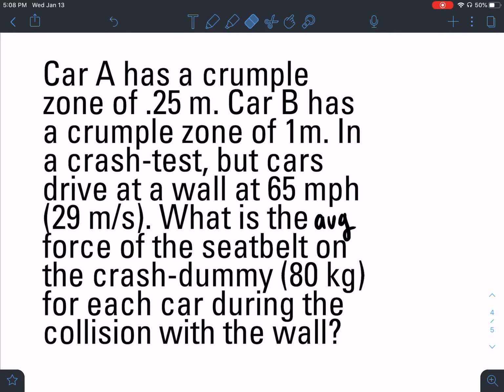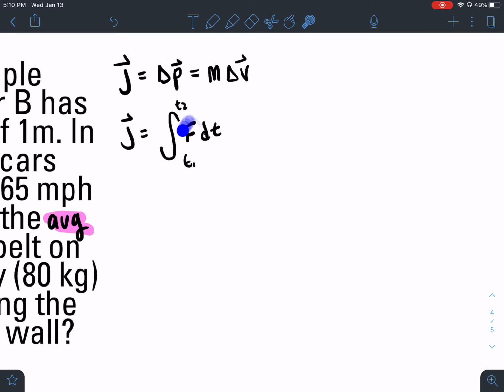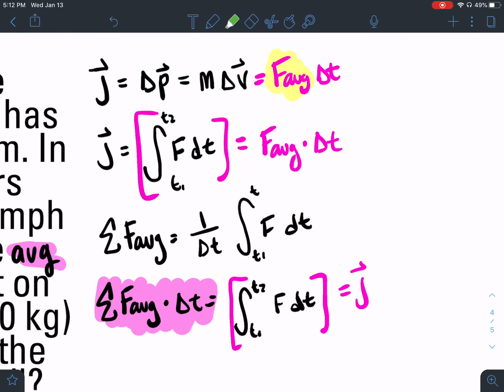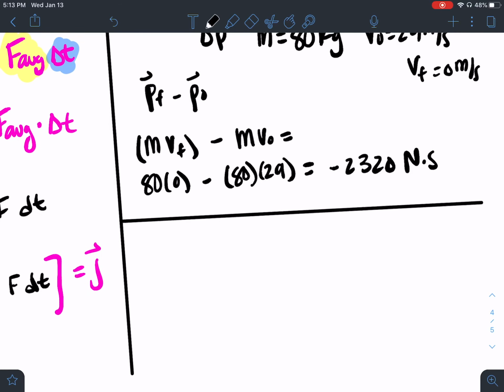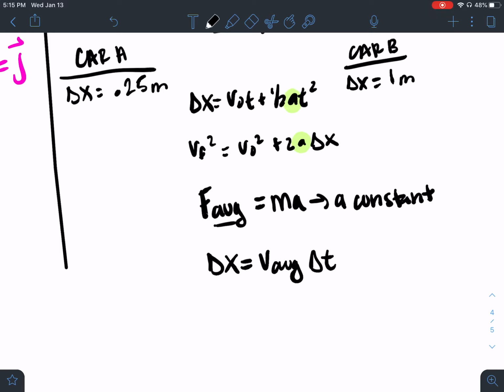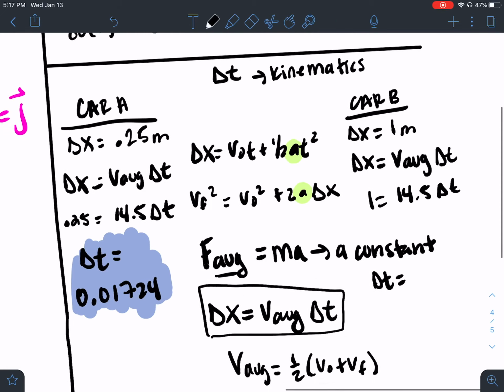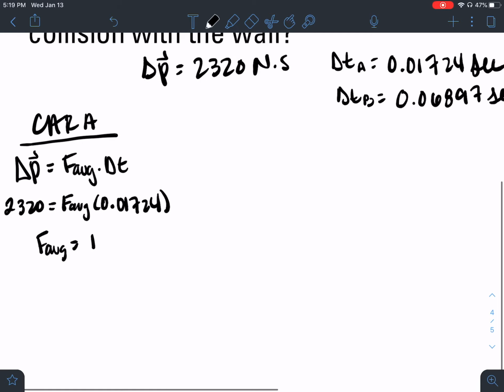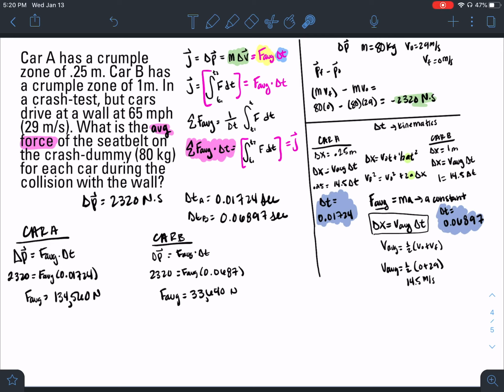Impulse and Crumple Zones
Example illustrates how we can use impulse to show that if we increase the crumple zone of a car, the average force felt by the passengers during the crash will decrease.